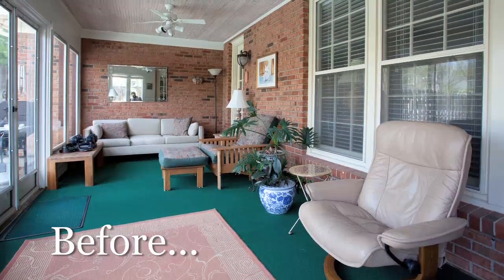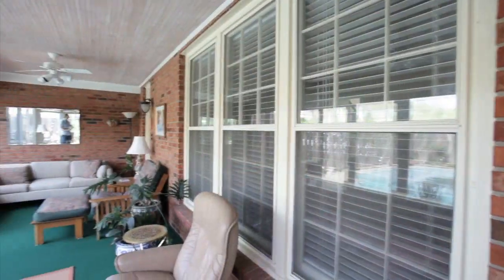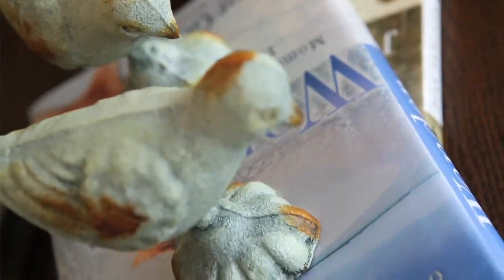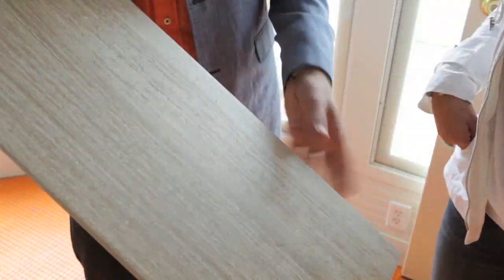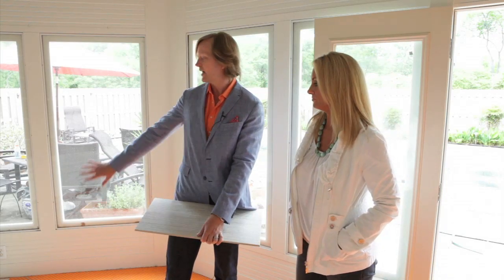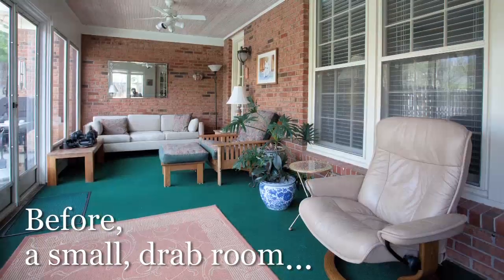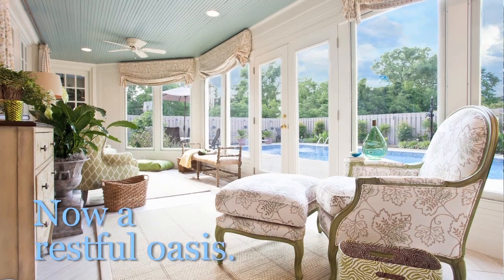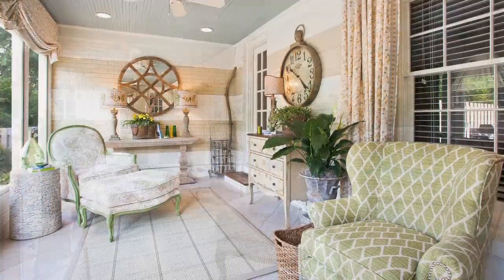Small Space; Big Impact! : Brand Residence Sunroom by Eric Ross Interiors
Watch as Eric Ross takes a small drab space and lifts it out of the doldrums transforming it into a peaceful retreat.